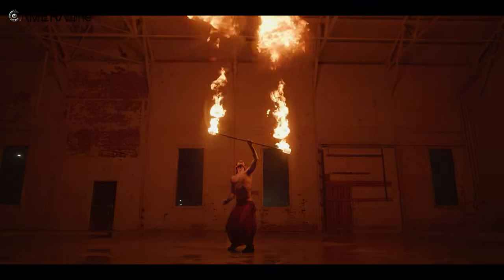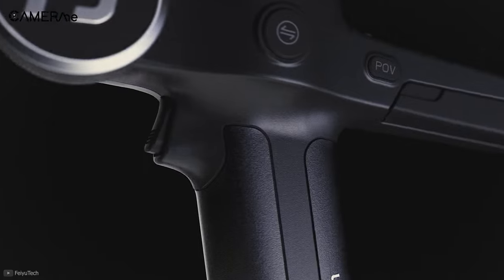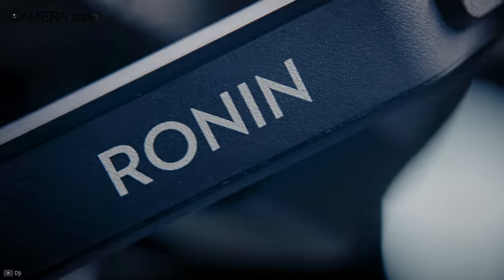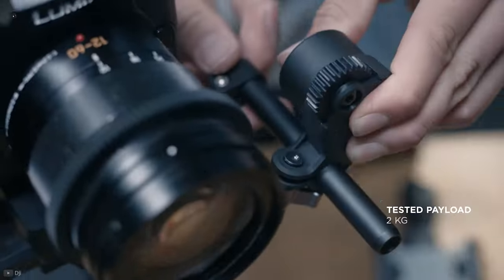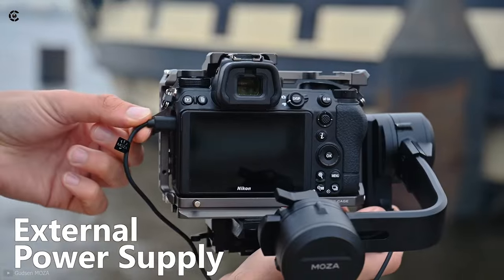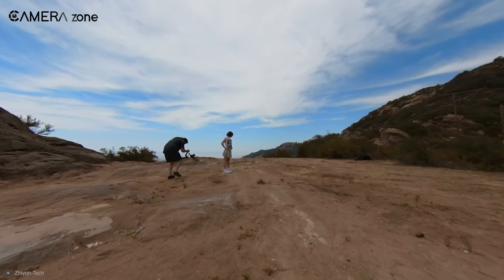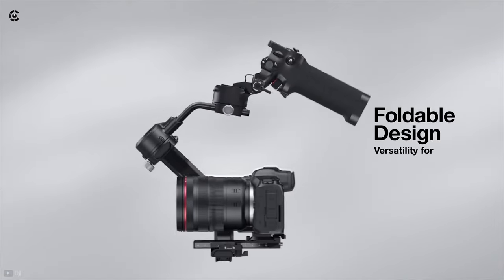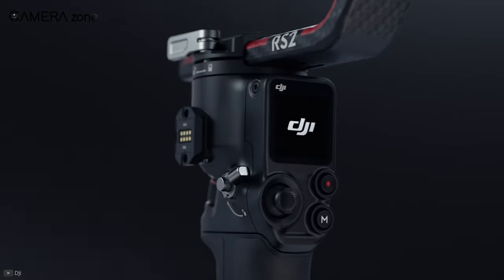Top 5 Best Gimbal for Indie Filmmaker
With the best gimbal for indie filmmaker you can add dynamics to your video footage, which is essential for filmmaking. The speed and energy found in a great moving shot can elicit so much emotion from us. In this video, we have gathered five of the best gimbal for indie filmmaker to make their cinematic footage look more professional

00:00 - Intro

00:40 - Feiyu Scorp

01:57 - DJI Ronin SC

03:11 - MOZA AirCross 3

04:32 - Zhiyun WEEBILL 2

05:39 - DJI RSC 2